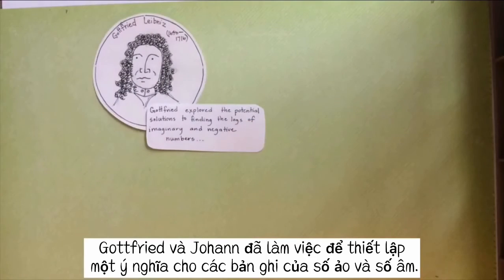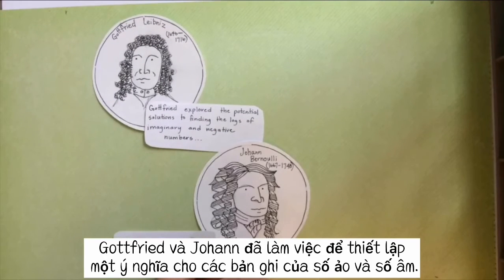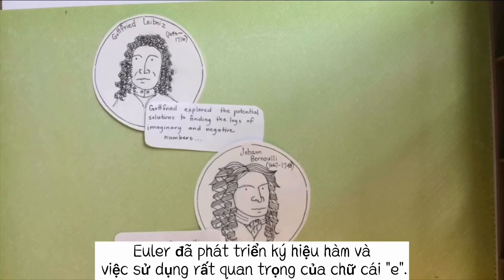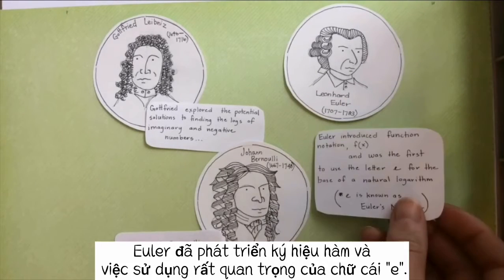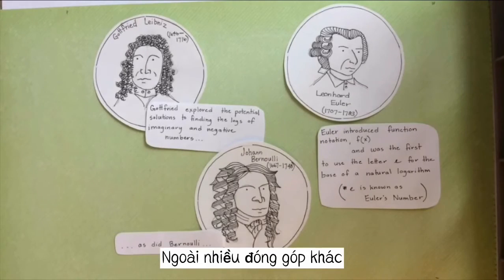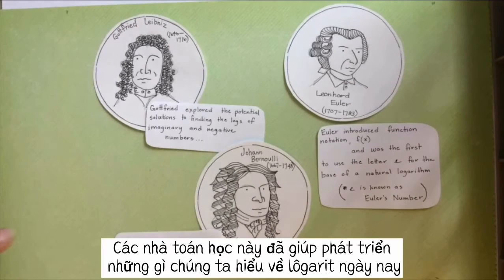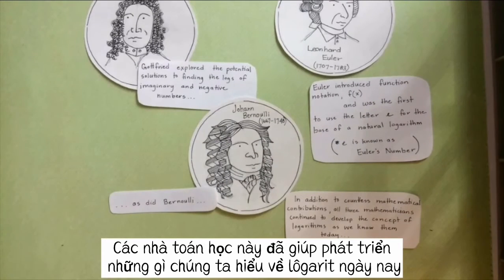Lược sử Logarit( vietsub)